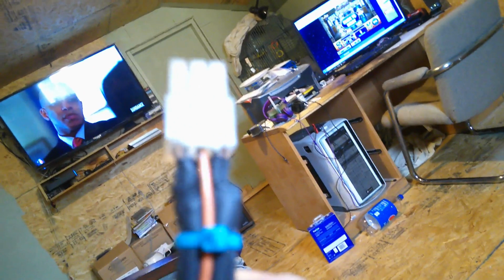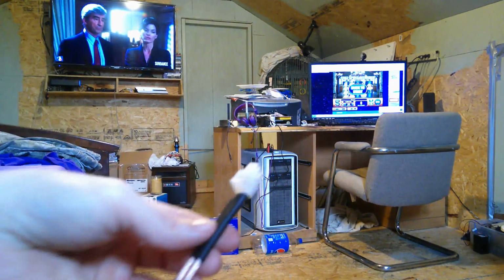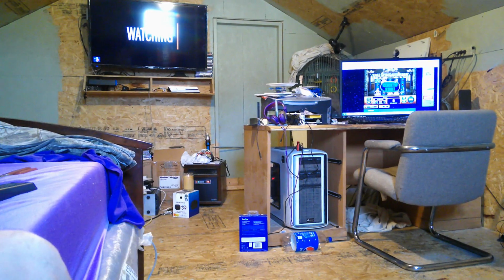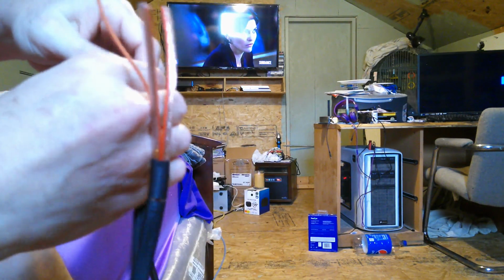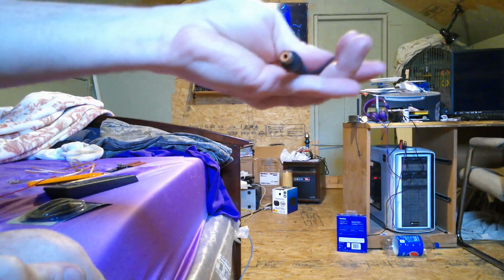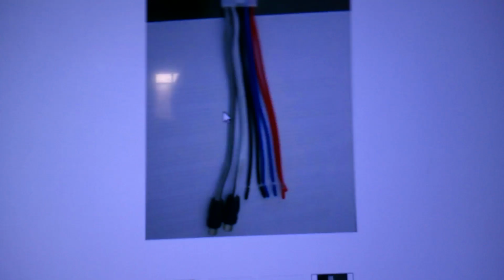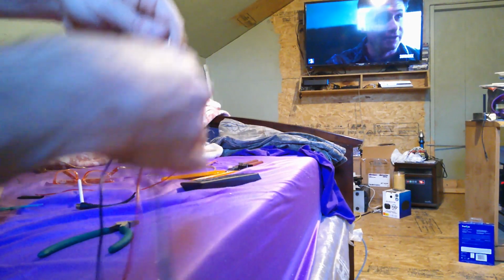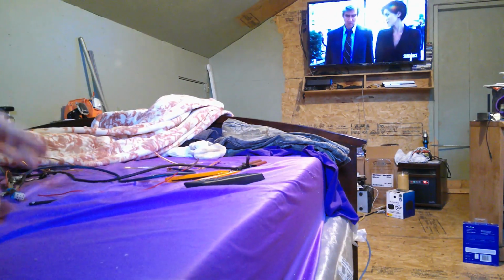kicker bass station home made wiring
kicker bass station